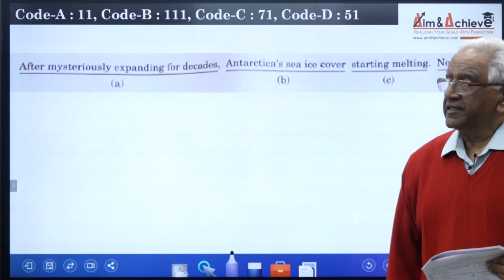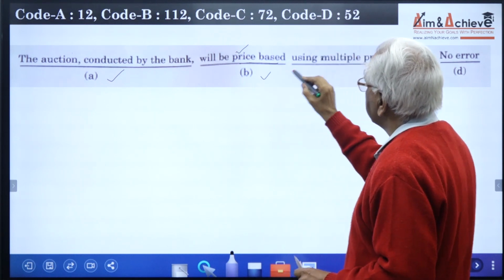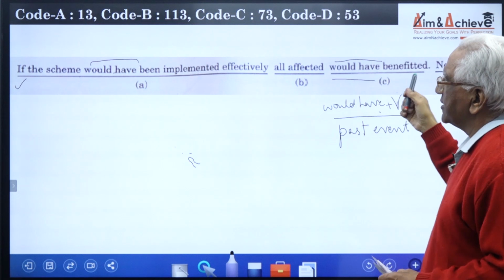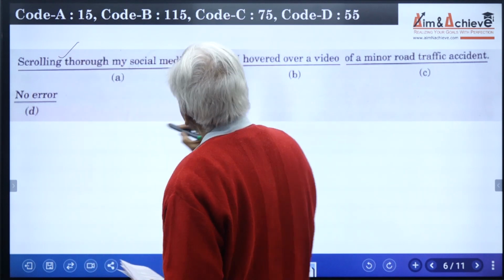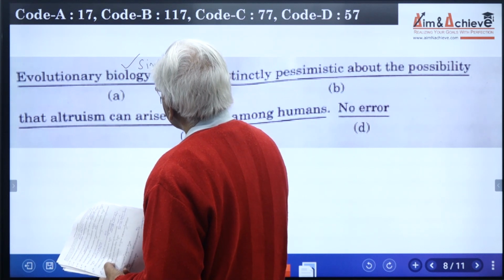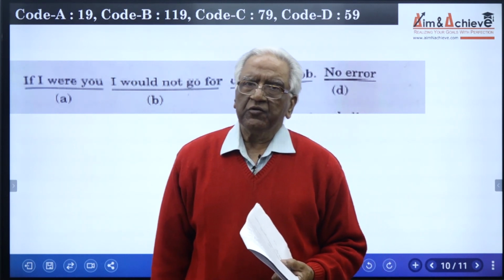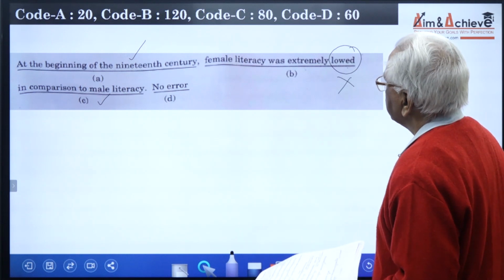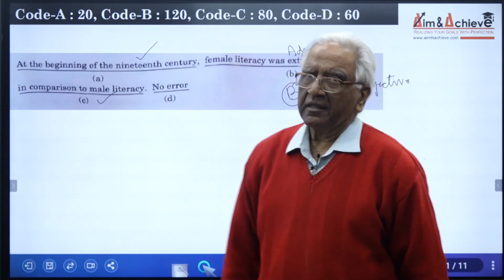CDS 1 2020 || English Paper Solution with Explanation || Spotting Errors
In this video, Tyagi sir discussed the answers of CDS 1 2020 English Question paper.

Candidates who have given this exam can match their answers.

This video will also be beneficial to those students who are preparing to take part in future CDS. Exams.

The English question paper included the following sections.

Spotting the Errors.
Ordering of Sentences
Synonyms
Antonyms
Reading Comprehension
Cloze test
CDS 1 2020 English paper solution with explanation of Spotting Errors section
That was held on 2nd february 2020 conducted by UPSC

CDS_2020 AimnAchieve Best_Defence_Coaching_In _Delhi
विद्यार्थियों के हित को देखते हुए Aim & Achieve के यूट्यूब चैनल पर प्रतिदिन प्रतियोगी परीक्षाओं के लिए महत्वपूर्ण विषयों, टॉपिक्स एवं नये–नये पहलूओं पर लाइव कक्षाएँ चल रही हैं और आगे भी चलती रहेगी। Aim & Achieve का लक्ष्य है आपकी उम्मीदों पर खरा उतरना। अब ऐसा प्रतीत हो रहा हैं कि Aim & Achieve क्लासेज का यूट्यूब चैनल आपकी प्रतियोगी परीक्षाओं की तैयारी का एक विश्वसनीय स्त्रोत बन चुका हैं। हमारा प्रयास रहेगा कि सभी प्रतियोगी परीक्षाओं के लिए Aim & Achieve का यूट्यूब चैनल मील का पत्थर साबित हो तो जुडे रहिए Aim & Achieve के साथ एवं सीखते रहिए।

Aim & Achieve is a premium coaching in delhi provides you the best guidance & training for every competitive exam. We believe in affordable and quality education for all and our expert teachers work hard relentlessly to make it possible. Join us to get best results in your exam.